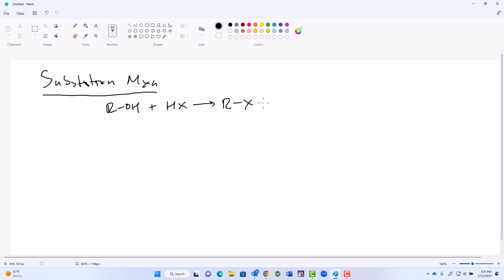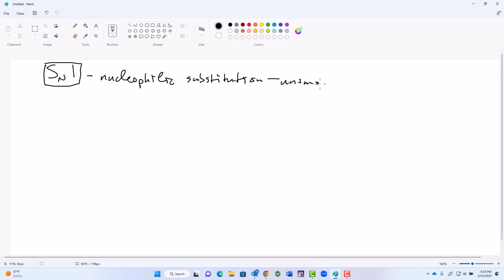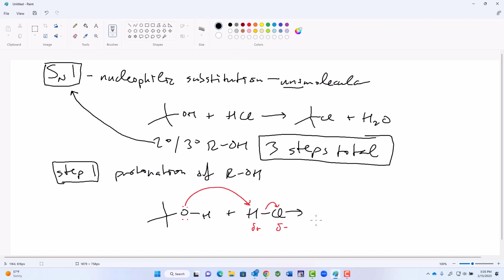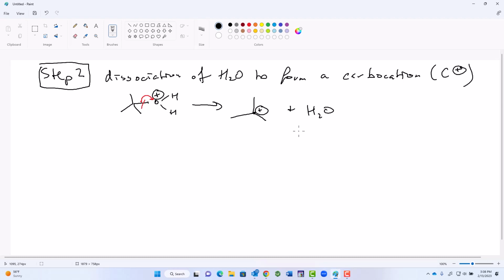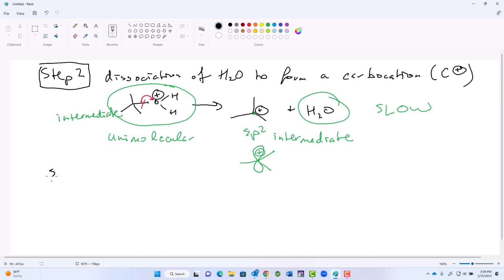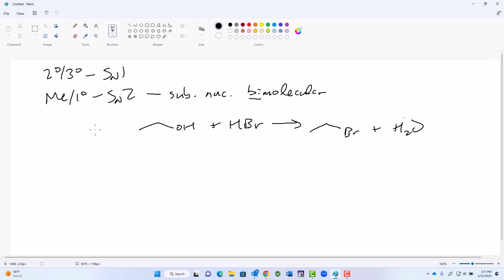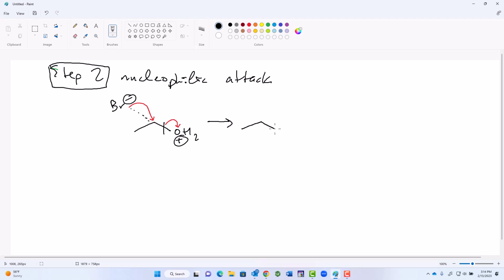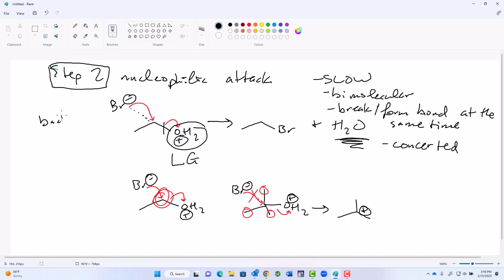Ch 5 Substitution Mechanisms Part 1